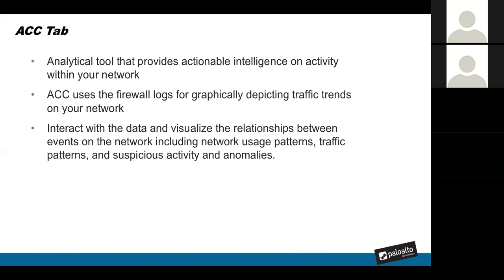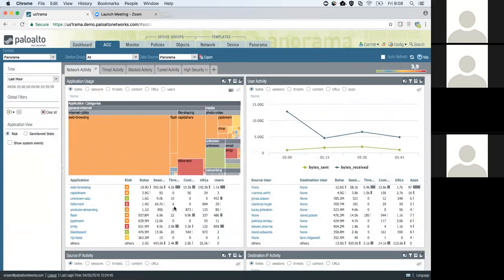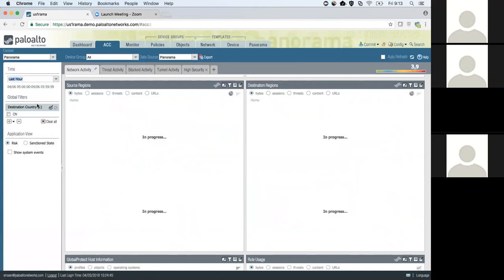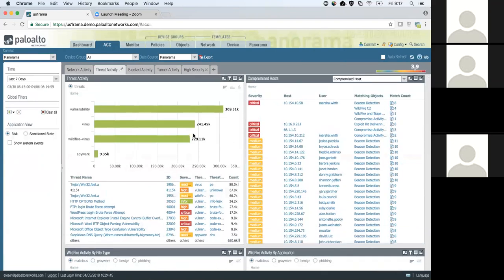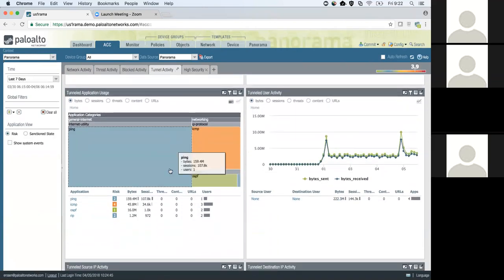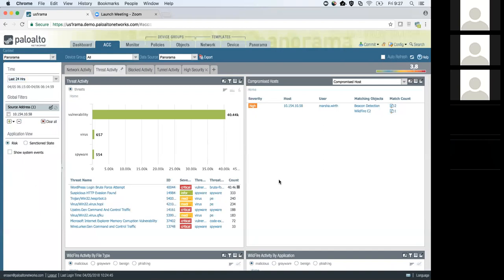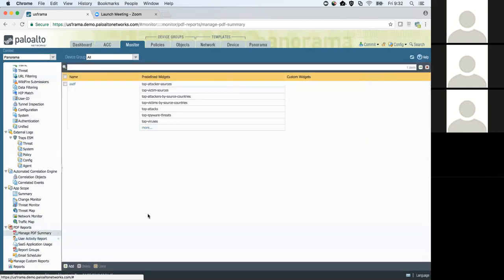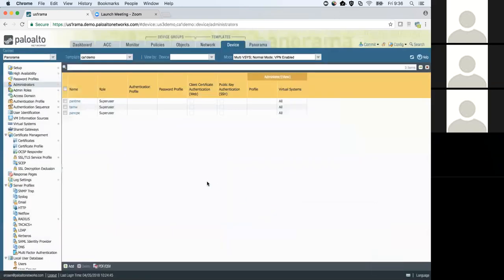Navigating the Palo Alto Firewall ACC Tab 040618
EITS and Palo Alto Networks conducted an awesome webinar providing instruction for utilizing and maximizing the ACC tab for your Palo Alto firewall.